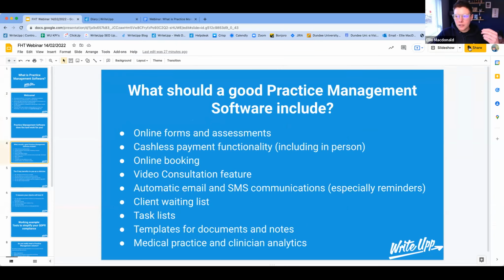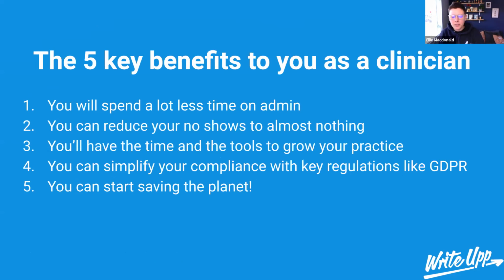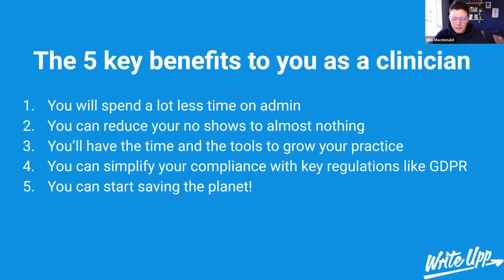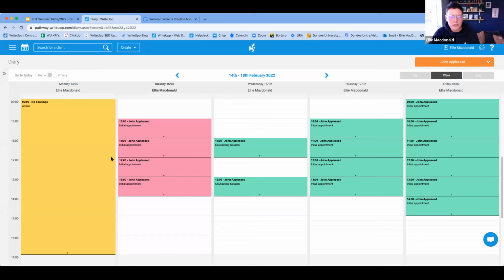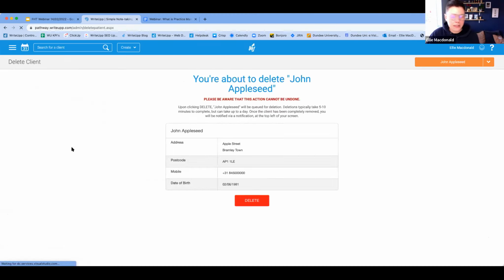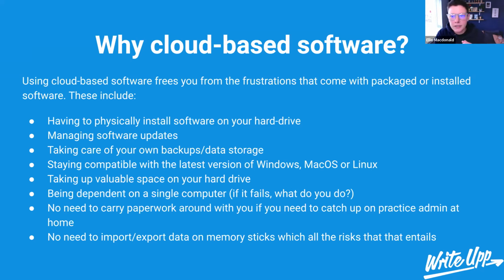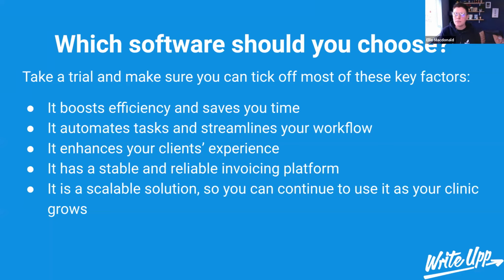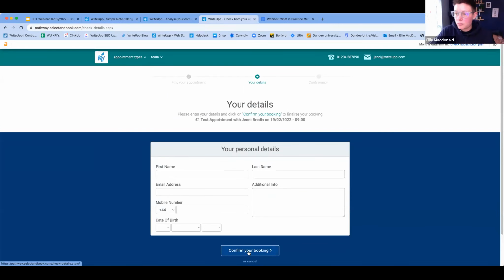What is Practice Management Software?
Discover how practice management software can revolutionise your healthcare practice. Learn about its benefits and features and how it can save you time and money.

In this 30-minute webinar, you'll learn:

1. What practice management software is
2. The key benefits to you as a clinician
3. Why your clients will love it
4. If you really need a practice management solution
5. Which software to choose